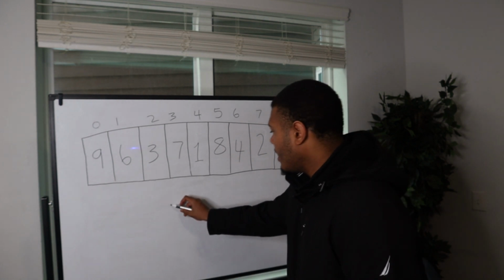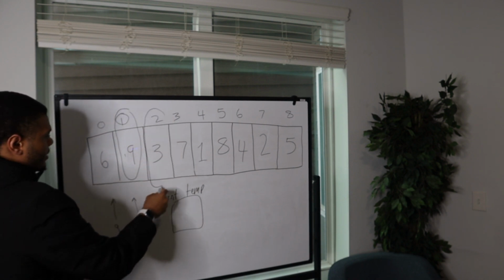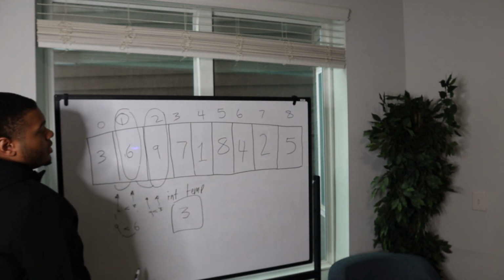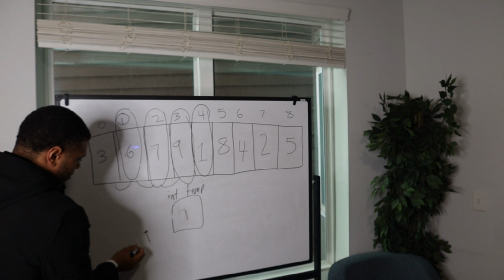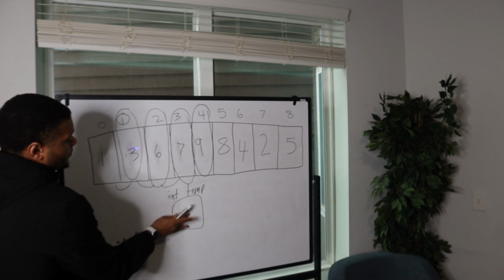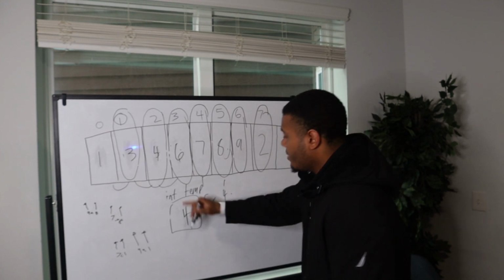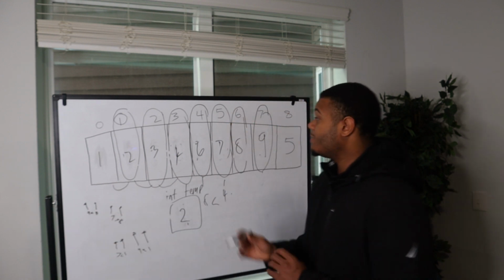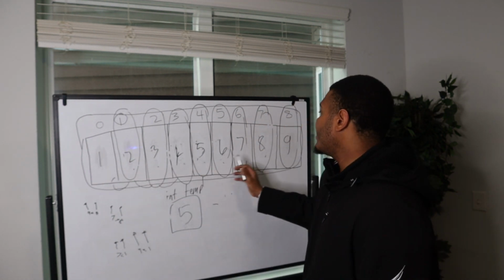insertion sort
(tutorial & code provided)
Come learn with RT(Insertion Sort step by step);